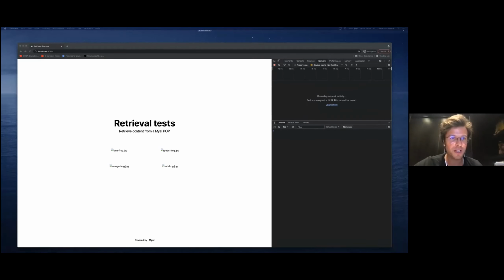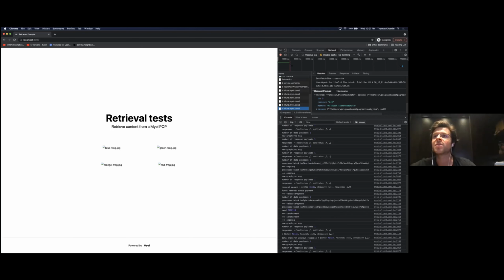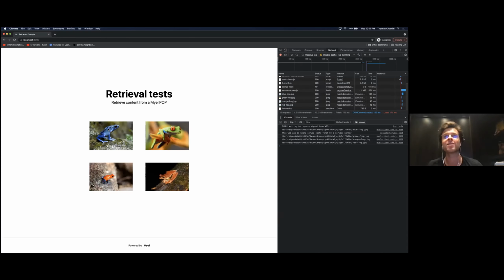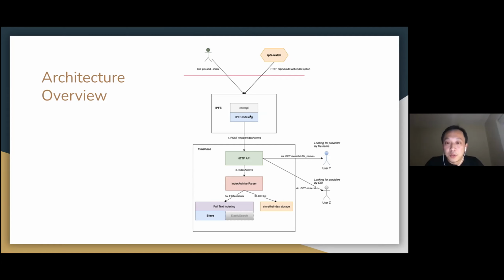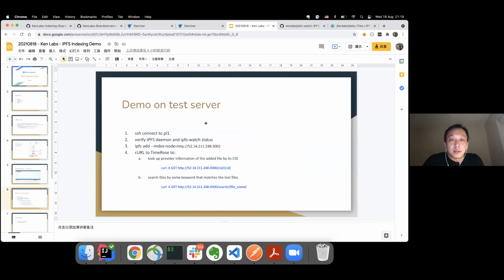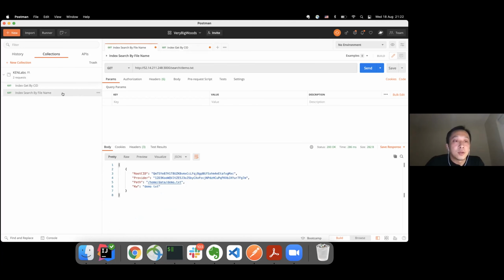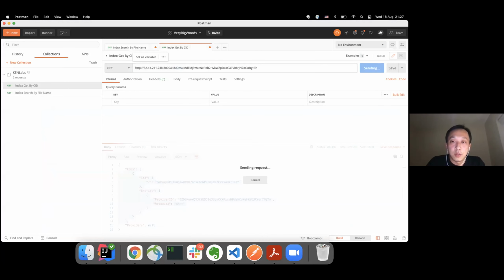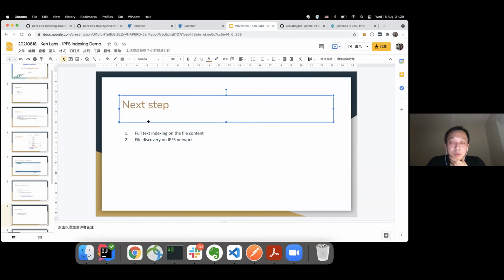Retrieval Market Builders Demo Day - Myel & KEN Labs - August 18, 2021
Every other week, the Retrieval Market Builders get together to share progress in their projects in a demo format. We want to sincerely thank all of our collaborators for demoing their developments and helping to improve the FIL Retrieval Markets one demo at a time.

August 17, 2021, Demo Day: In this video, you can find quick demos regarding the following -
• Myel demoing browser retrievals.
• KEN Labs indexing feature on IPFS nodes, finding providers by CID or file names, and service dockerization.
If you would like more information about the Demo Days please follow the link below to the Demo Days planning document.